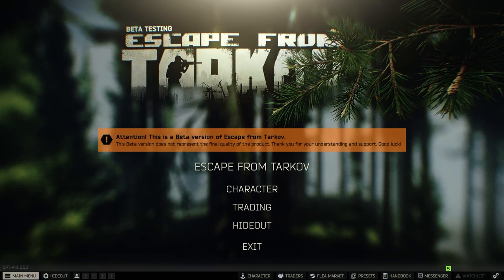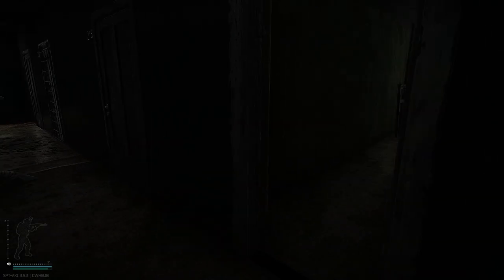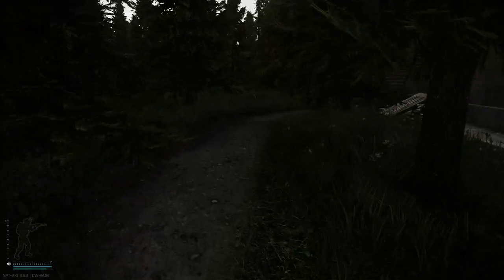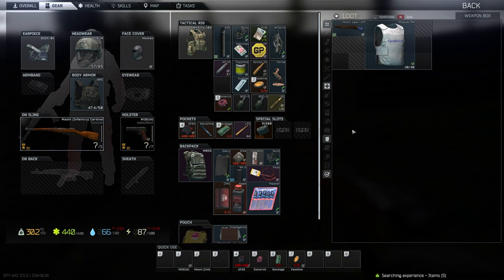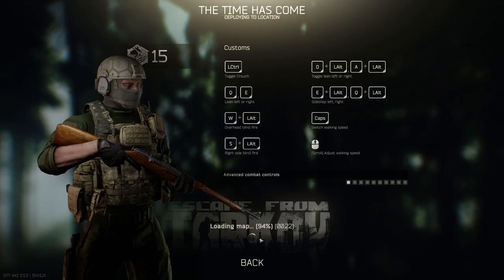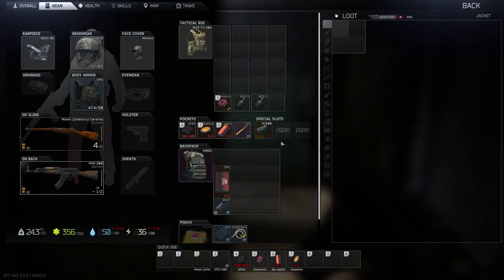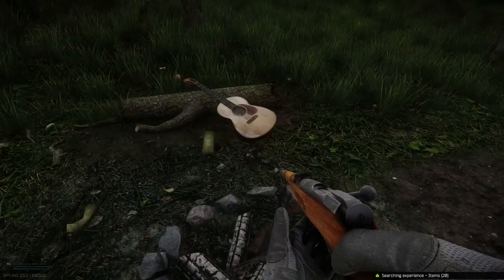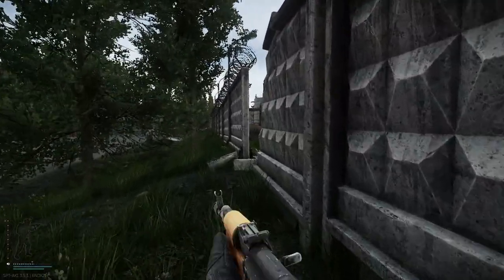MOSIN MAN! - Episode 11 - Season 2: SPT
Escape from Tarkov is a realistic first-person shooter, survival video game that borrows some elements from massively multiplayer online games. In its current state, Escape from Tarkov incorporates three different modes for the players to play: online PMC raids, Scav (short for "scavenger") raids, and a temporary (heh) offline mode. Once in-game, the players are given an extraction point on the other side of the map, and must fight against other players (PvP) and non-player characters (PvE) to reach that point in order to escape. In addition to combat, players can also find loot in these maps such as firearms, equipment, and armor, and once extracted, can store their loot in a stash to use in future raids or can be sold to other players in a virtual flea market.

The rules for Frostie's Single Player Tarkov Experience:
1. No insurance!
2. No scav runs!
3. No flea market use except for key purchases or quest items!
4. Cannot leave raid until a task is done or 10 minutes remain!

Mods Used:
ACOG4Life-OpticRework
HideoutArchitect
Faupi-MunitionsExpert
SamSWAT-HeliCrash
ServerValueModifier
Valens-Progression
AmandsGFX
FAIT + Variety
Realistic Plate System
No Bush ESP
BetterSpawnPoints